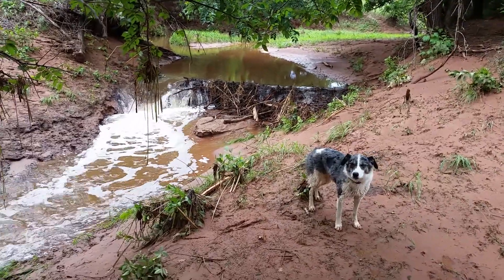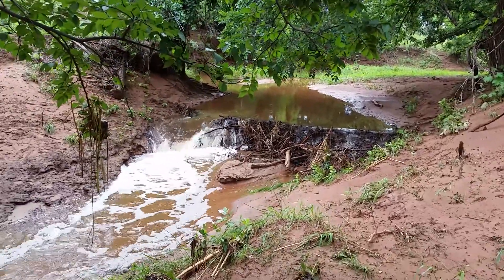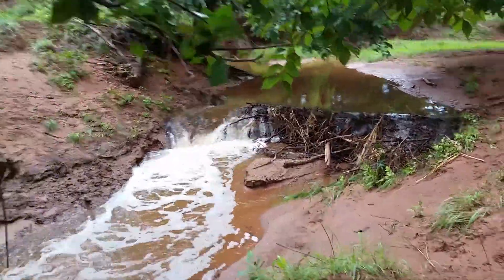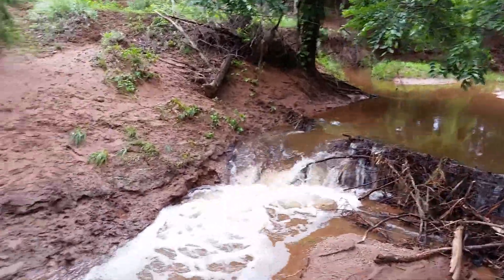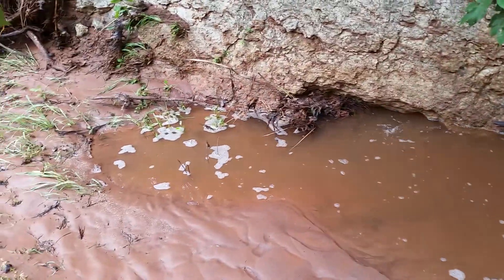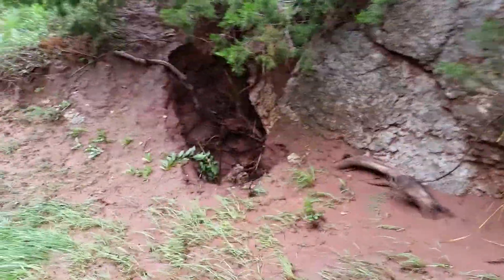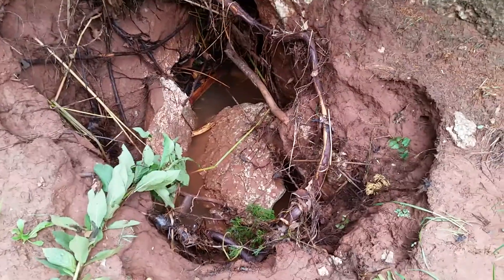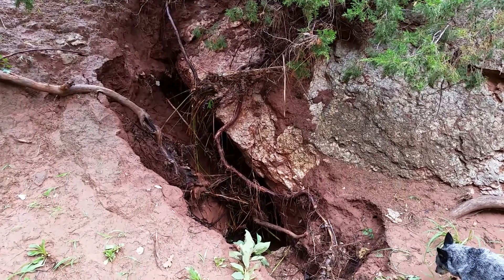Water disappearing Part 1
After a recent rainstorm, while checking water gaps (place where a fence crosses water,) I found this. Not on my property, but I have permission and a reason to be there.
The water goes into a hole/fissure/crack in the gypsum layer. It's not clear if the water is running through the gyp layer or it has eroded the soil under the gyp and is eventually going to cause a large cave-in when the unground hole can no longer support the weight of the earth above it.
Gyp erodes fairly quickly, geologically speaking, so there's a good chance that I will get to see this system evolve over my lifetime.